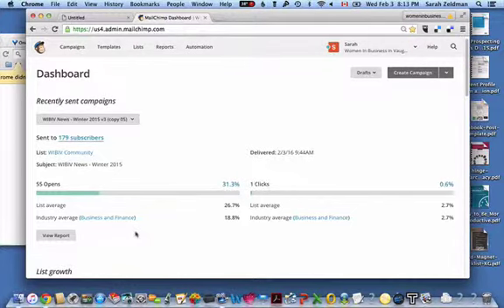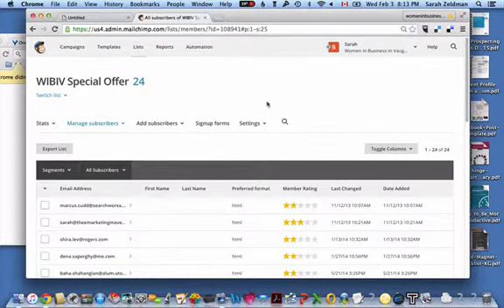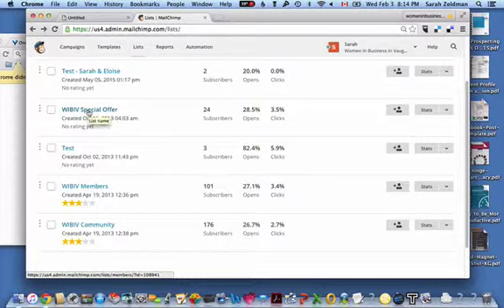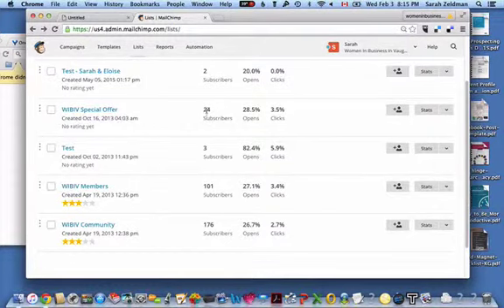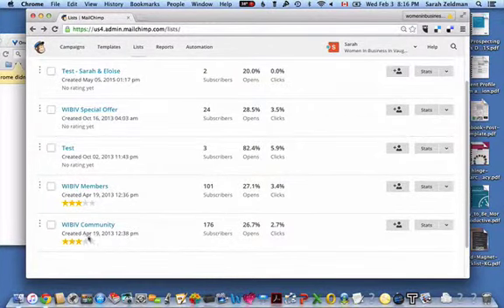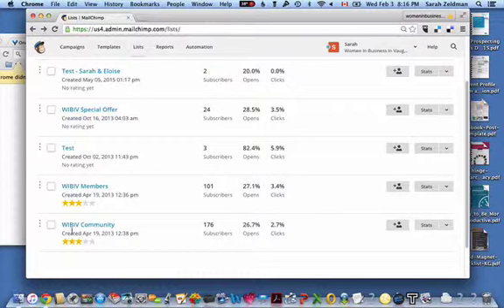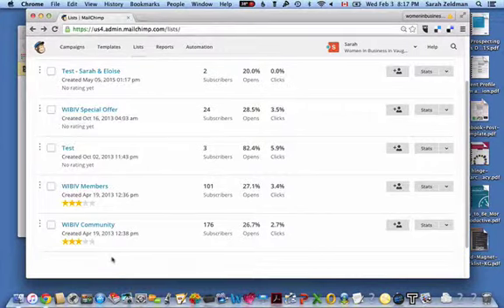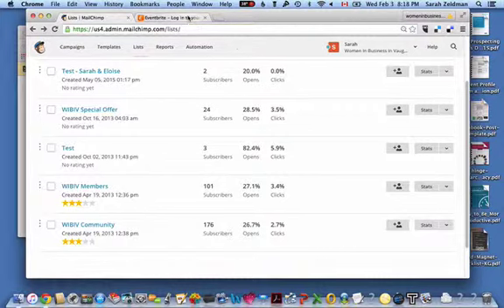WIBIV Email integration list